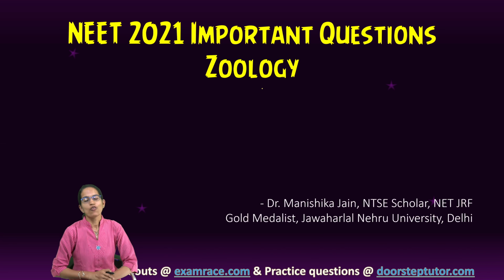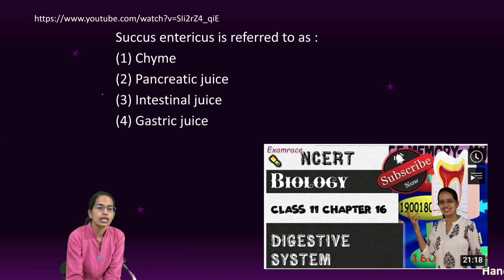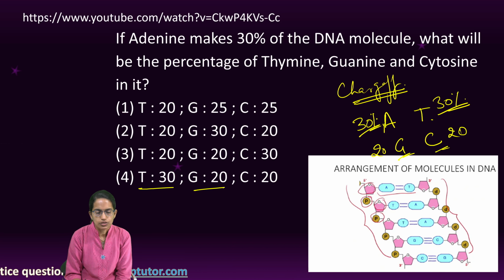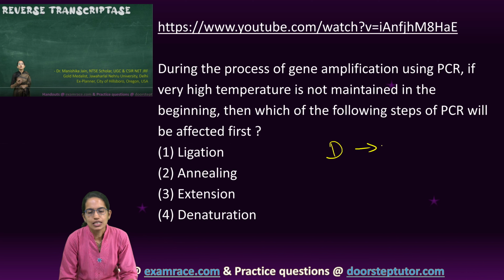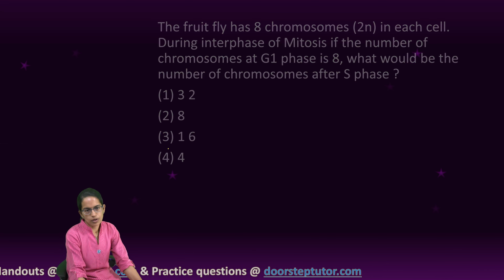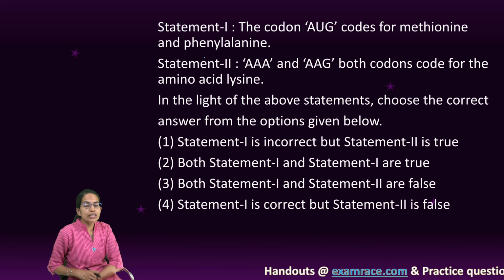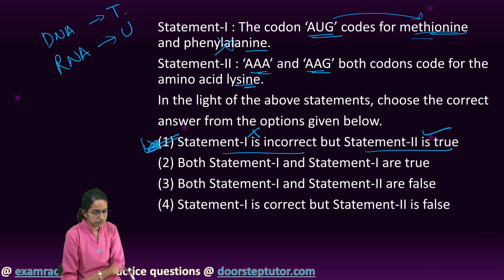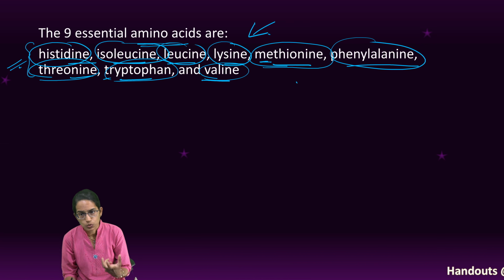NEET Zoology 2021 Paper Solutions with Mnemonics at Last | NEET @ doorsteptutor.com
Chapters:
0:00 Zoology Section Analysis
0:12 Ozone Layer & Dobson Units
0:44 Respiratory System Partial Pressures
0:57 Sphincter of Oddi & Digestive System
1:29 Succus Entericus Explained
1:45 Meiosis & Diakinesis Phase
2:21 Chargaff's Principle & Base Pairs

Mastering previous year papers with targeted mnemonics is the ultimate key to scoring high in the highly competitive NEET Zoology section. In this video, we dissect the NEET 2021 Zoology paper, providing step-by-step solutions and easy-to-remember memory tricks for complex biology questions. Key topics covered include ozone layer measurement using Dobson Units (DU), partial pressures of respiratory gases at the diffusion site, the anatomical location of the sphincter of Oddi, the components of succus entericus, stages of meiosis (specifically diakinesis), and Chargaff's rule calculations.

Dobson units are used to measure thickness of :
(1) Troposphere
(2) CFCs
(3) Stratosphere
(4) Ozone
The partial pressures (in mm Hg) of oxygen (O2) and carbon dioxide (CO2) at alveoli (the site of diffusion) are:
(1) pO2  159 and pCO2  0.3
(2) pO2  104 and pCO2 40
(3) pO2  40 and pCO2 45
(4) pO2  95 and pCO2 40
Sphincter of Oddi is present at :
(1) Junction of jejunum and duodenum
(2) Ileo-caecal junction
(3) Junction of hepato-pancreatic duct and duodenum
(4) Gastro-oesophageal junction
Succus entericus is referred to as :
(1) Chyme
(2) Pancreatic juice
(3) Intestinal juice
(4) Gastric juice
Which stage of meiotic prophase shows terminalization of chiasmata as its distinctive feature ?
(1) Pachytene
(2) Leptotene
(3) Zygotene
(4) Diakinesis
If Adenine makes 30% of the DNA molecule, what will
be the percentage of Thymine, Guanine and Cytosine
in it?
(1) T : 20 ; G : 25 ; C : 25
(2) T : 20 ; G : 30 ; C : 20
(3) T : 20 ; G : 20 ; C : 30
(4) T : 30 ; G : 20 ; C : 20
In a cross between a male and female, both
heterozygous for sickle cell anaemia gene, what
percentage of the progeny will be diseased ?
(1) 100%
(2) 50%
(3) 75%

During the process of gene amplification using PCR, if
very high temperature is not maintained in the
beginning, then which of the following steps of PCR will
be affected first ?
(1) Ligation
(2) Annealing
(3) Extension
(4) Denaturation
Which of the following is not an objective of
Biofortification in crops ?
(1) Improve micronutrient and mineral content
(2) Improve protein content
(3) Improve resistance to diseases
(4) Improve vitamin content
The fruit fly has 8 chromosomes (2n) in each cell. During interphase of Mitosis if the number of chromosomes at G1 phase is 8, what would be the number of chromosomes after S phase ?
(2) 8
(3) 1 6
(4) 4
Assertion-(A) : A person goes to high altitude and experiences ‘altitude sickness’ with symptoms like breathing difficulty and heart palpitations.
Reason-(R) : Due to low atmospheric pressure at high altitude, the body does not get sufficient oxygen.
In the light of the above statements, choose the correct answer from the options given below.
(1) (A) is false but (R) is true
(2) Both (A) and (R) are true and (R) is the correct explanation of (A)
(3) Both (A) and (R) are true and (R) is not the correct explanation of (A)
(4) (A) is true but (R) is false
Statement-I : The codon ‘AUG’ codes for methionine and phenylalanine.
Statement-II : ‘AAA’ and ‘AAG’ both codons code for the amino acid lysine.
In the light of the above statements, choose the correct
answer from the options given below.
(1) Statement-I is incorrect but Statement-II is true
(2) Both Statement-I and Statement-I are true
(3) Both Statement-I and Statement-II are false
(4) Statement-I is correct but Statement-II is false
The 9 essential amino acids are:
histidine, isoleucine, leucine, lysine, me...